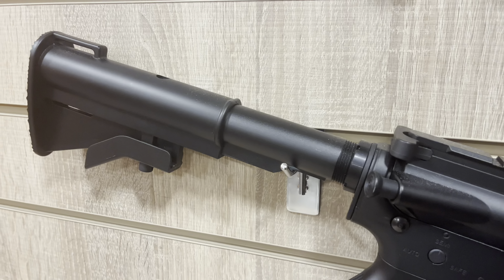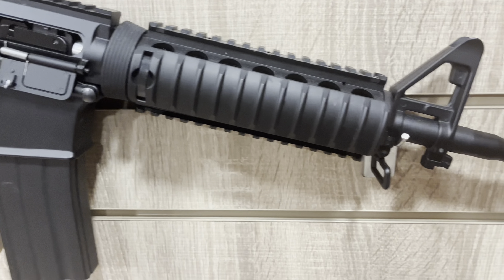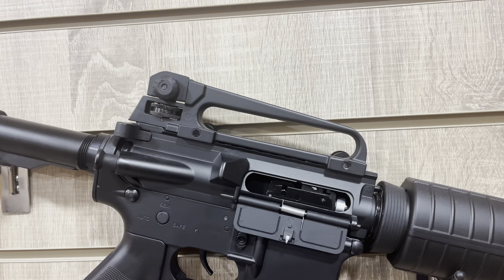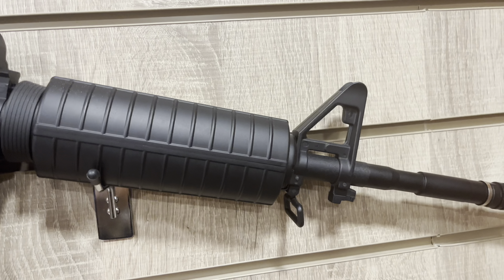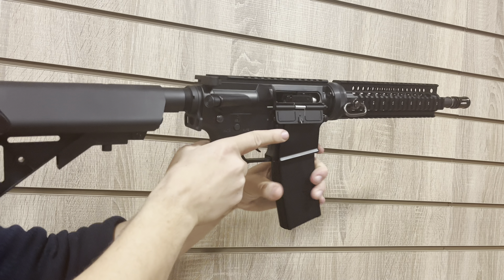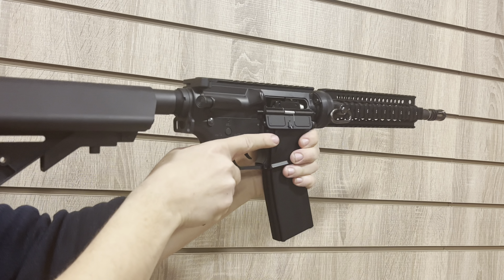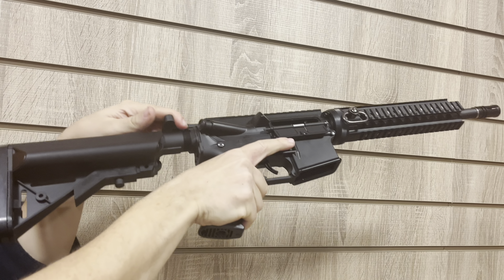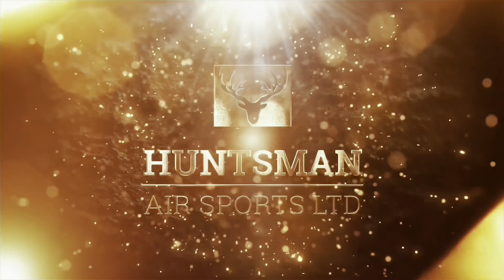Quick Review of the Huntsman Arms M4 RIS Rifle (Co2 Powered)!!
The Huntsman Arms M4 RIS Rifle is a pinnacle of precision and performance in the world of airsoft guns. Boasting a .177/4.5mm caliber, this rifle delivers unparalleled accuracy and power, making it a favorite among both seasoned marksmen and novices. Its precision engineering and innovative Rail Integration System (RIS) allow for customization with various accessories, enhancing tactical advantage. The rifle's durable construction ensures longevity, while its ergonomic design, including an adjustable stock, prioritizes user comfort and effortless handling. Overall, the Huntsman Arms M4 RIS Rifle offers a superior airsoft experience, combining precision, power, and tactical innovation for enthusiasts at every level.